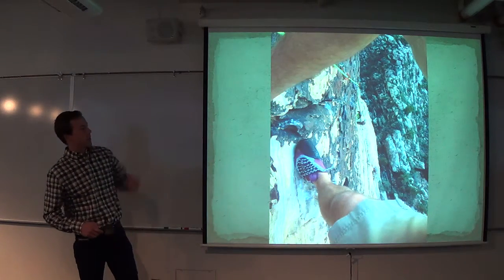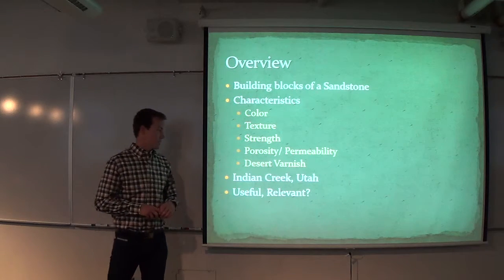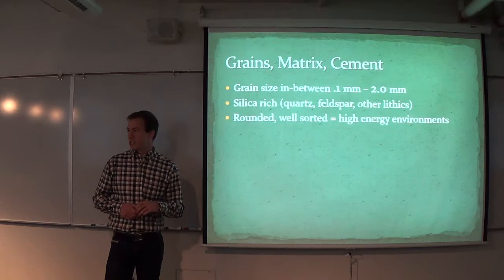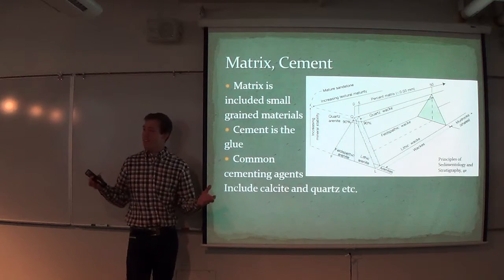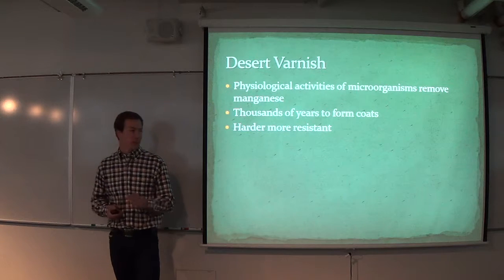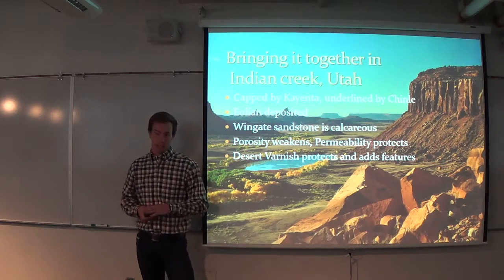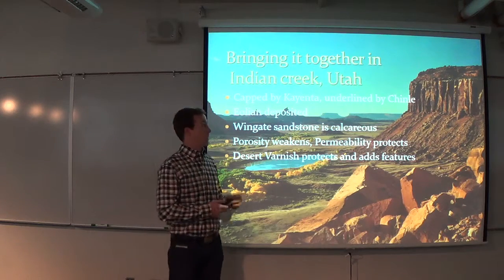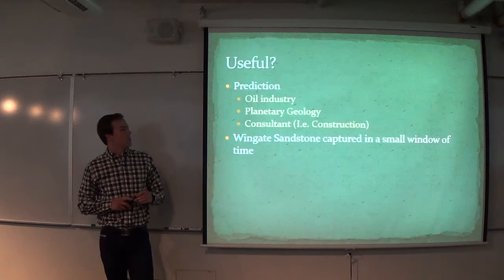Wingate Sandstone Presentation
Sedimentology Stratigraphy Class End of Year Presentation. About the geology of the crack climbing in Indian Creek Utah.